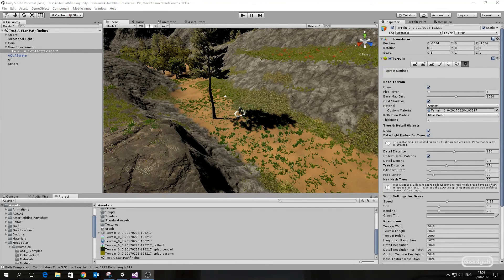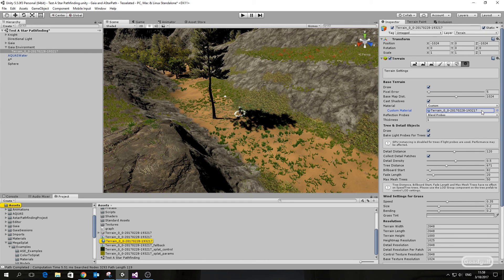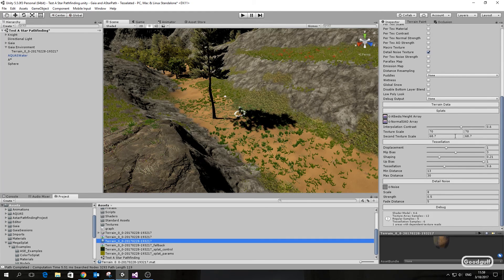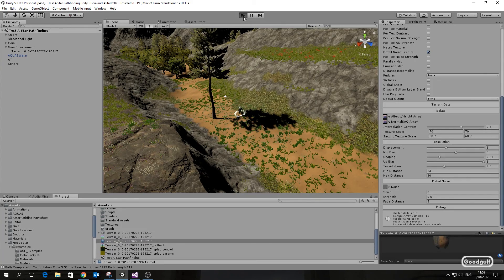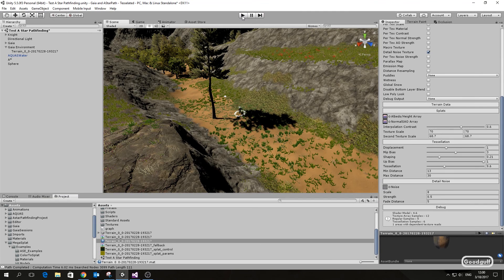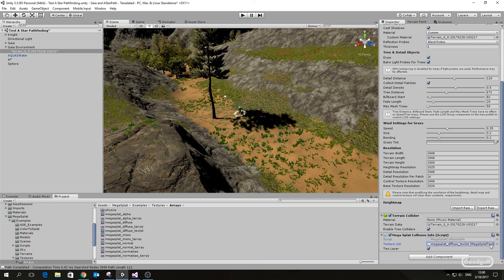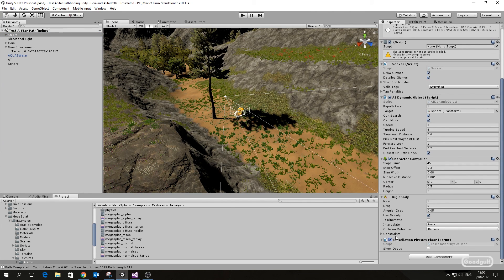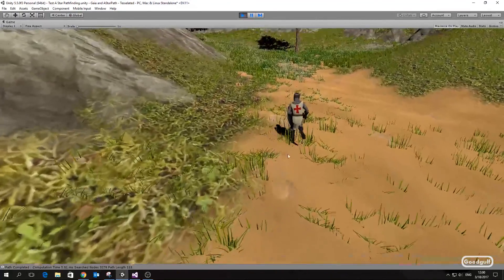Gaia Pathfinding with MegaSplat Tessellation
In my last video on pathfinding on a Gaia terrain I mentioned MegaSplat tessellation and the potential issue it can create when objects sink into the terrain. I created this short video on how to make this work properly.